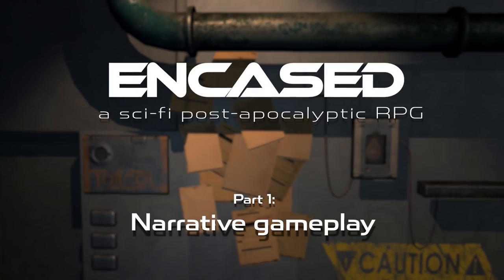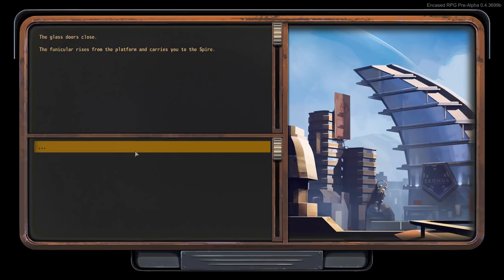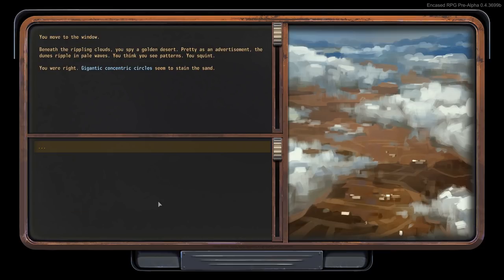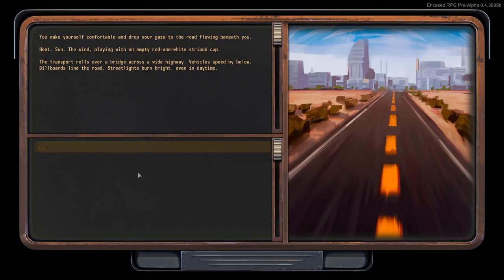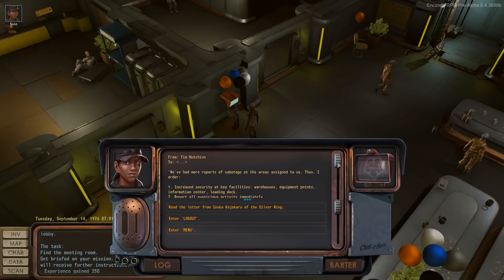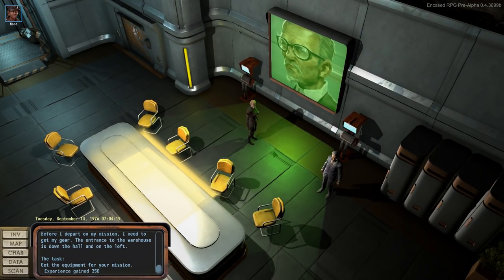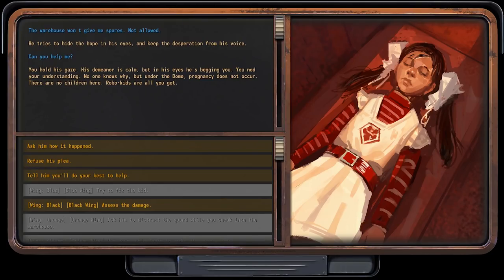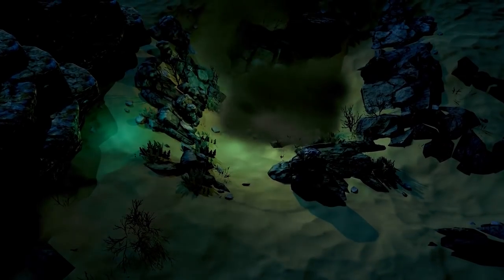Encased - Pre-Alpha Gameplay #1 - Narrative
Encased is an old-school sci-fi post-apocalyptic RPG in development.

Create your own character and become a part of the game!